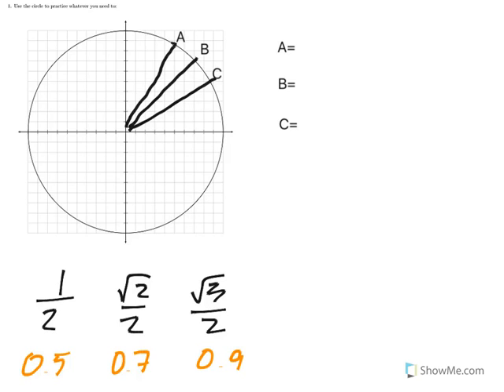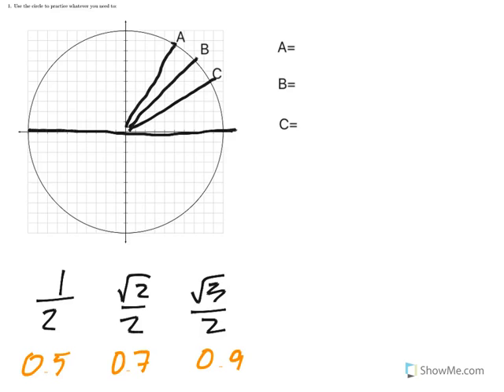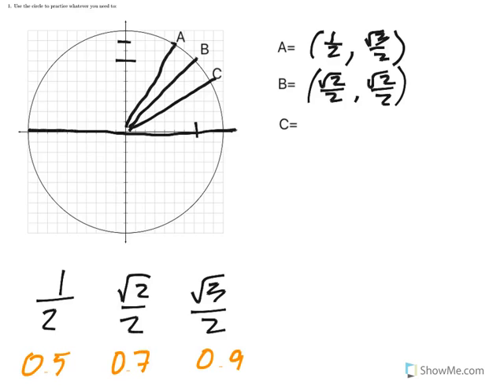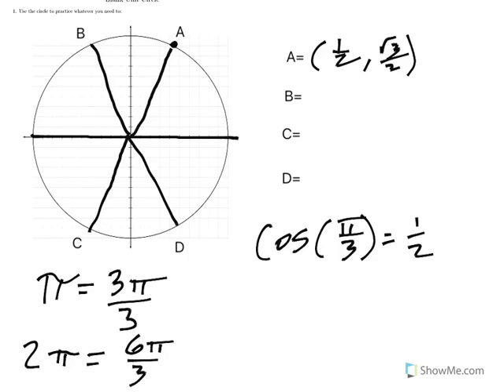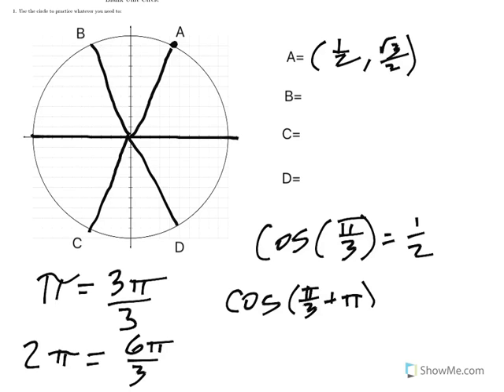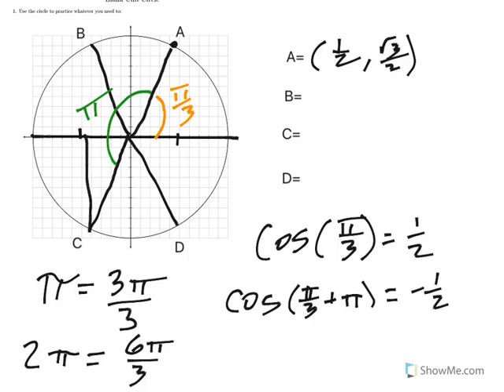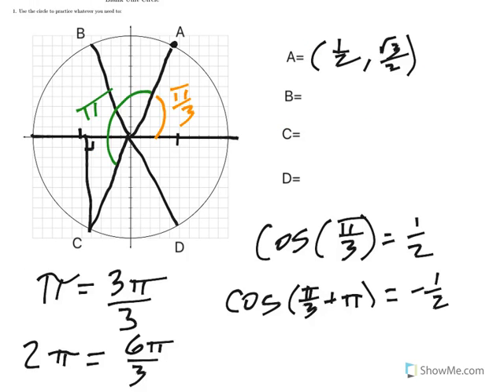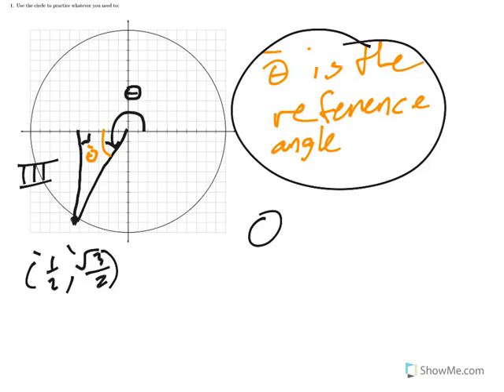Reference Angles Special Angles